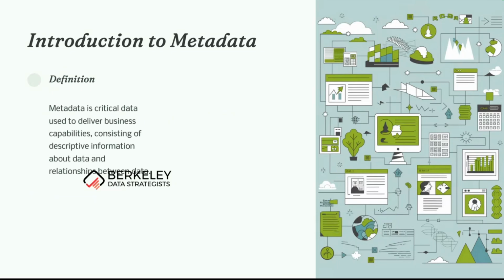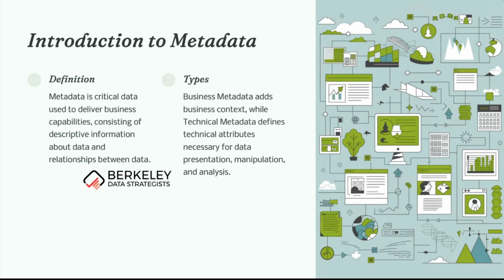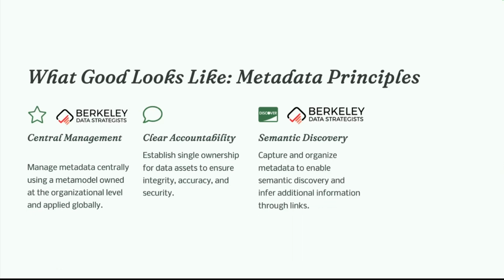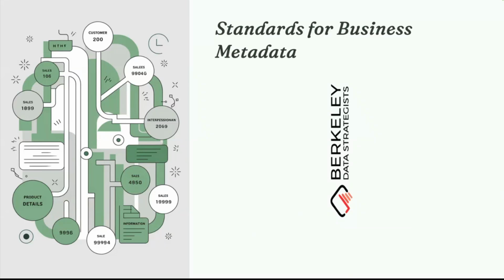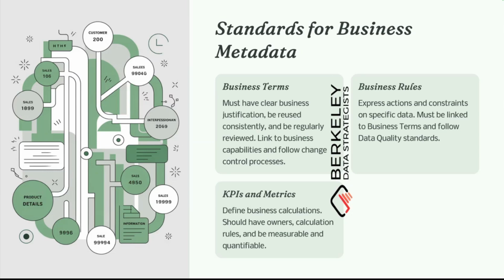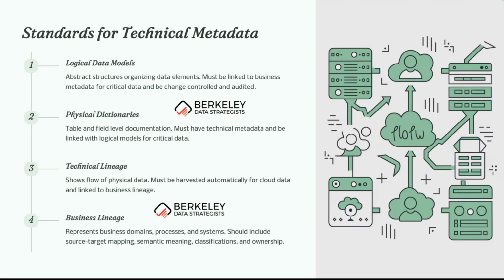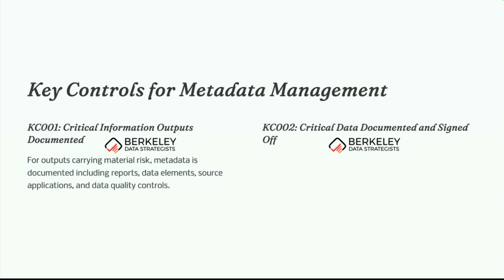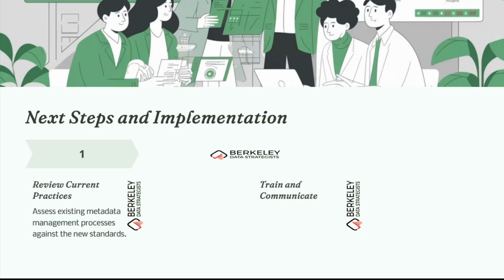Metadata Standard: Enhancing Data Management and Governance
Effective metadata management is the foundation of data governance, ensuring accuracy, consistency, and compliance across organisations. At Berkeley Data Strategists, we champion best practices that empower businesses to harness metadata for better decision-making and operational efficiency.